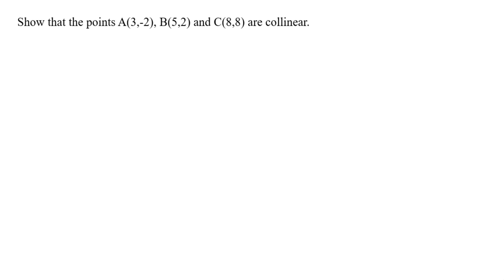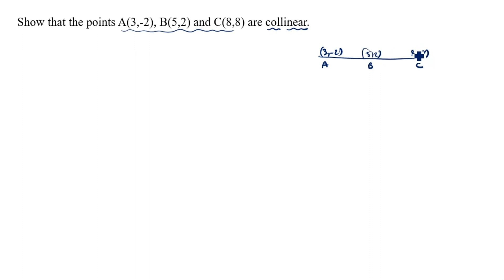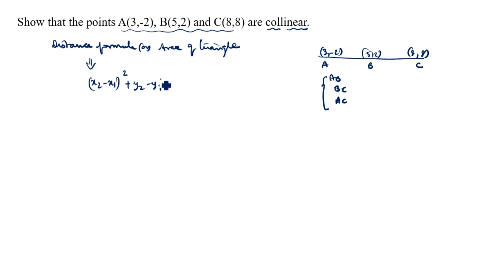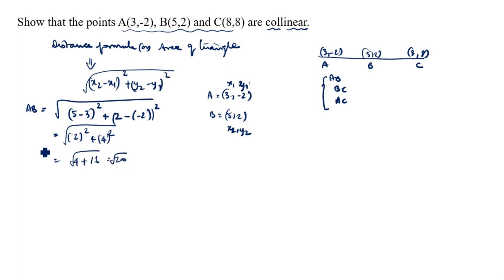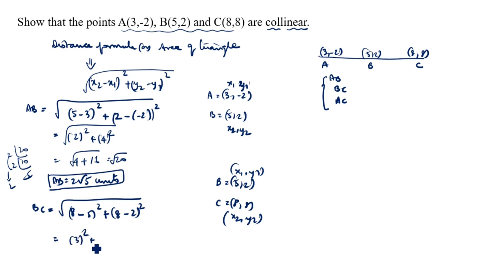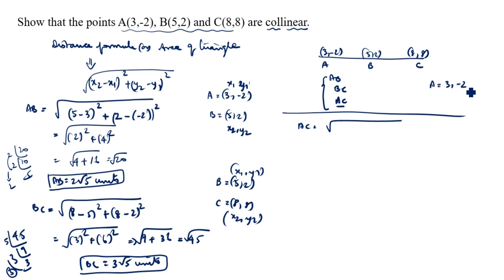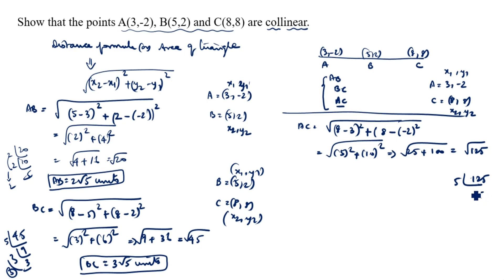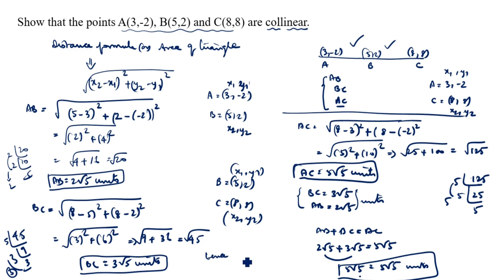Show that the points A(3,-2),B(5,2) and C(8,8) are collinear / Coordinate Geometry Class 10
The center of a circle is (2a -1,3a+1) and its passes through the point (-3,-1). If the diameter of the circle is 20 units. Find the value of a.

If the point C(-1,2) divides internally the line segment joining A(2,5) and B(x,y) in the ratio 3:4